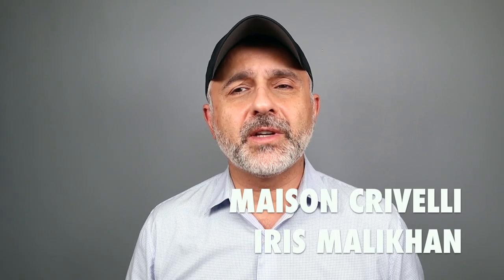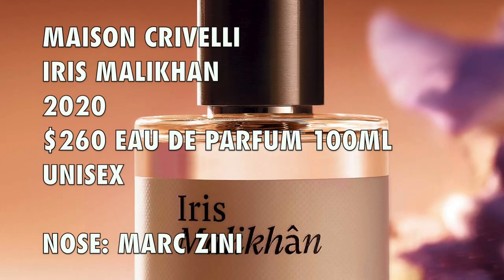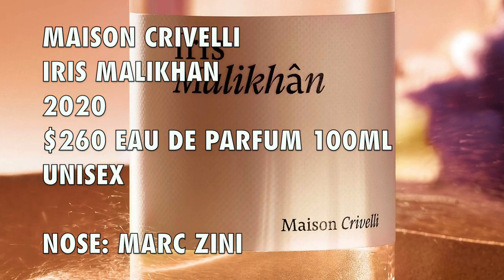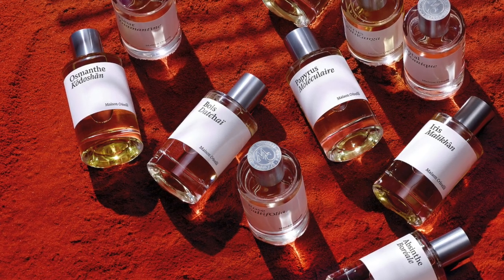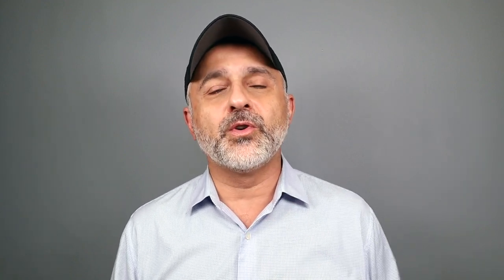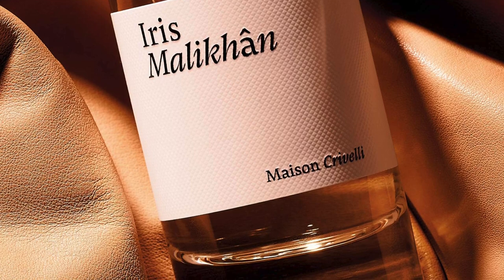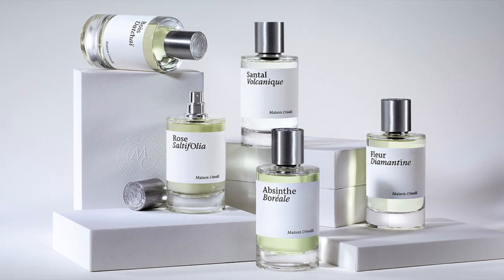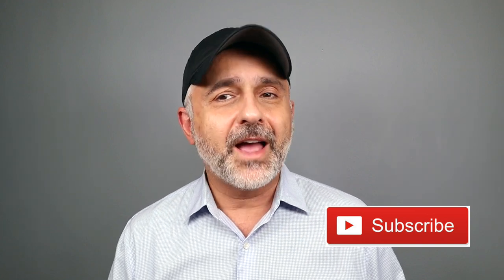Maison Crivelli IRIS MALIKHAN Fragrance Review | Best Iris + Leather Fragrance?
My thoughts on one of the best Iris and Leather Fragrances on the market now. Iris Malikhan by Maison Crivelli. Is great especially with the added Vanilla and Galbanum. Now that Maison Crivelli is distributed here in the states it will be much easier for you to discover this house and its very unique Fragrances. Do you know Maison Crivelli? Have you sampled Iris Malikhan?

Maison Crivelli Iris Malikhan
Year Of Release" 2020
Perfumer: Marc Zini
Style: Powdery Gourmand Leather
Price/Size: 100mL/$260 Eau De Parfum

Notes: Cypress Essential Oil, Lentisque Essential Oil (Mastic), Galbanum Absolute, Orris Butter, Mimosa Absolute, Vanilla, Leather Accord, Amber, Musks
Stand Out Notes: Orris Butter, Vanilla, Leather, Galbanum, Lentisque (Mastic), Amber, Mimosa, Cypress, Musks
Accords: Powdery, Floral, Woody, Leather, Green, Vanillic, Aromatic, Balsamic, Earthy

Maison Crivelli Iris Malikhan was sent to me for this review video. The views and opinions for Maison Crivelli Iris Malikhan are all my own. If you're curious to try Maison Crivelli Iris Malikhan please buy or obtain samples/decants prior to purchasing a full bottle. Fragrances I like you might not like and vice versa, so I cannot guarantee you will react to the Fragrances I discuss on the channel as I have.